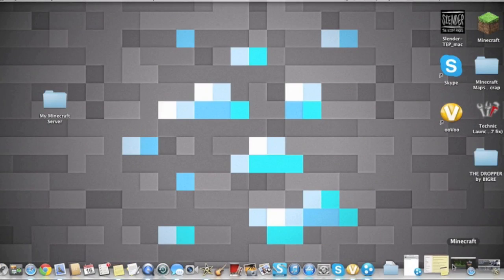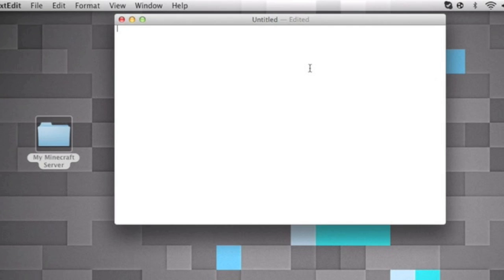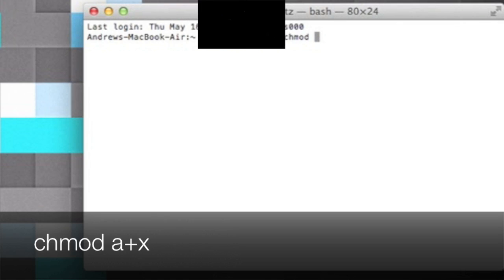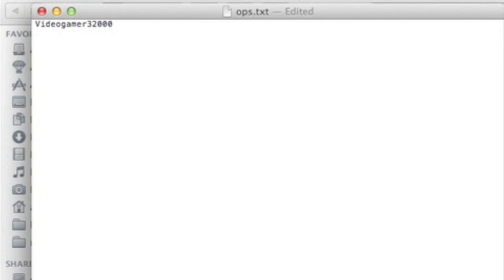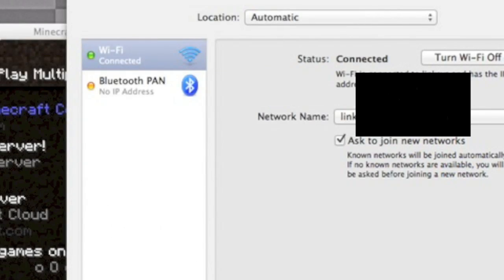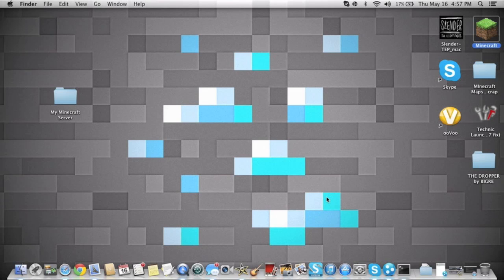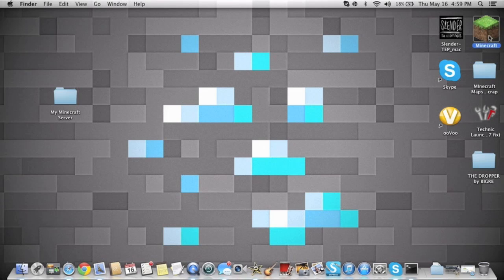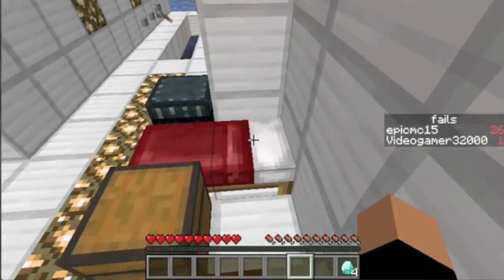How to make a minecraft server on MAC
Thanks for more than 180,000 views, Over 1400 Likes!, and 1650 comments!

•Code for start.command in text edit:
 #!/bin/bash
cd "$(dirname "$0")"
exec java -Xmx1G -Xms1G -jar minecraft_server.1.12.jar nogui

•Terminal: chmod a+x

♥ Other Stuff ♥
• IGN: VideoGamer32000